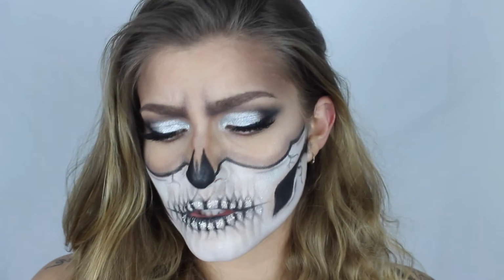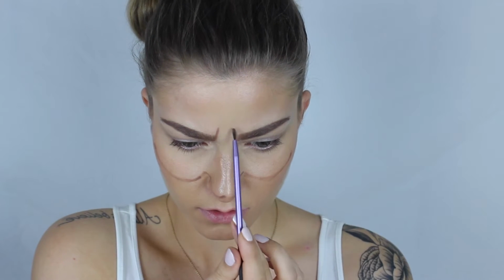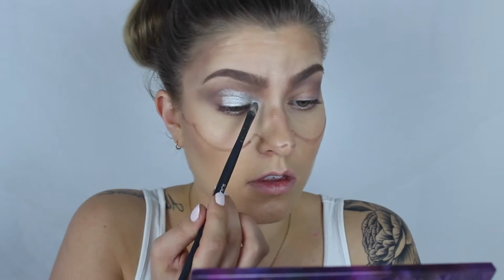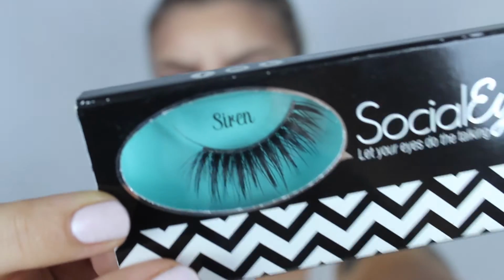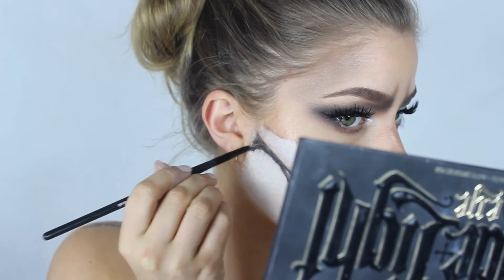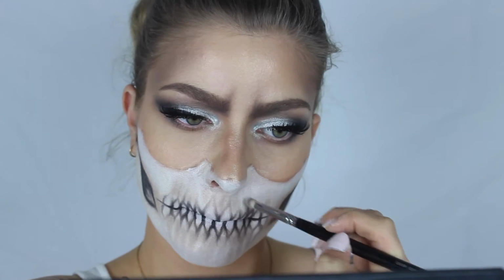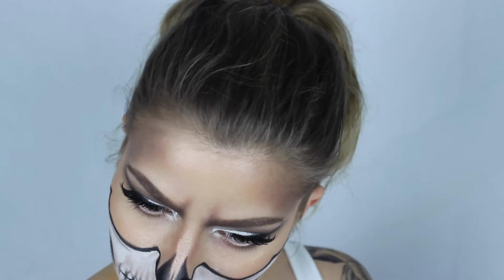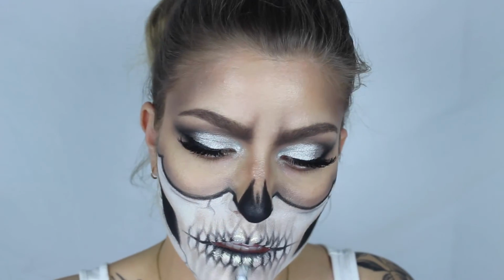HALLOWEEN - HALF SKULL GLAM | Stine Lund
| Open here to see all products used and a lot more |

Here's my attempted on a halloween makeup. I'm not a profesional, I just love makeup and i especaily love trying new thing and learning along the way.
I hope you enjoy the and let me know if you want more videos like this, by liking this. Thank you loves ♡

If you don't have exactly these products, it doesn't matter. I just used whatever I had and so can you.

Chanel Glitter
NYX Matte Liquid Liner
Maybelline Lash Sensational Lusious
SOCIALEYES Lashes
EULENSPIEGEL Face Paint
MAC Pro Longwear Paintpot
MAC Glitter

♡What I'm wearing:

Top from H&M
Necklace from Jane Körig